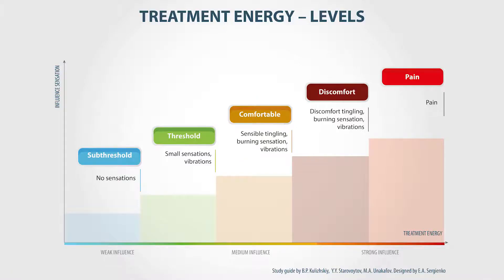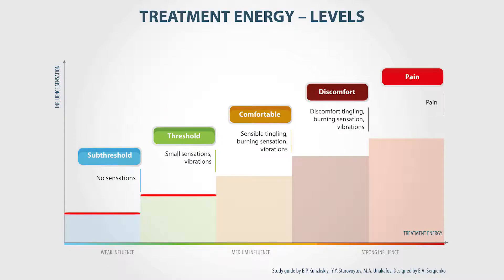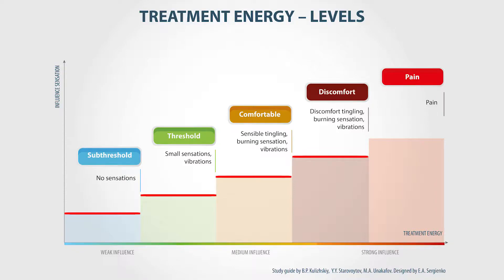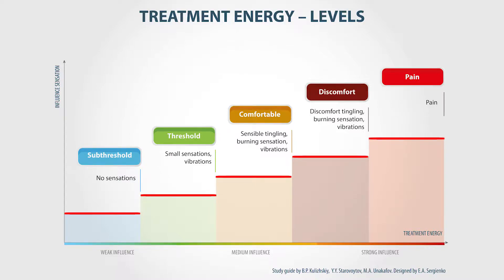5 # Adjusting the treatment energy by sensations. Personal SCENAR devices.